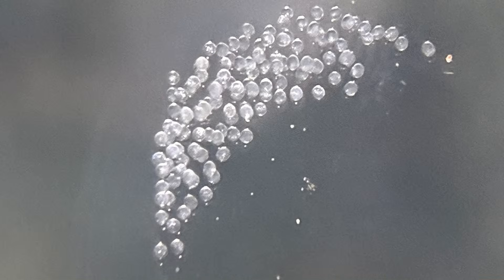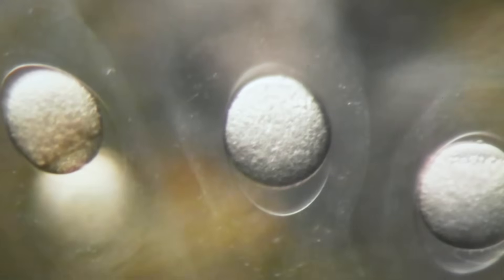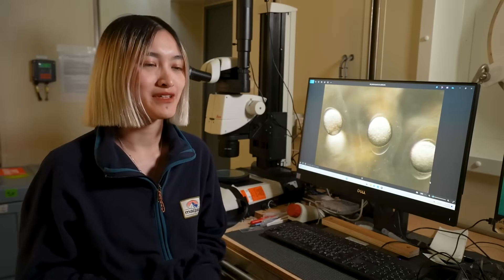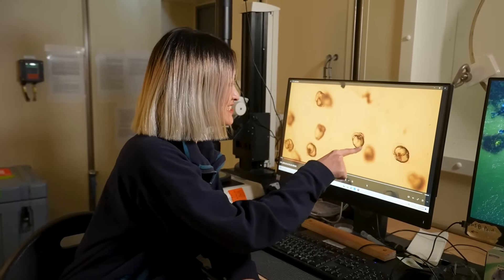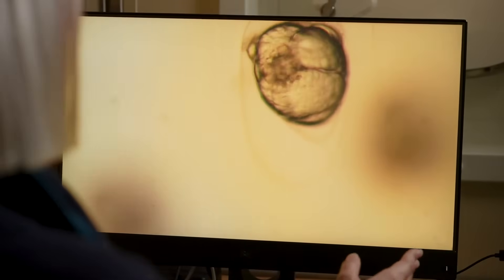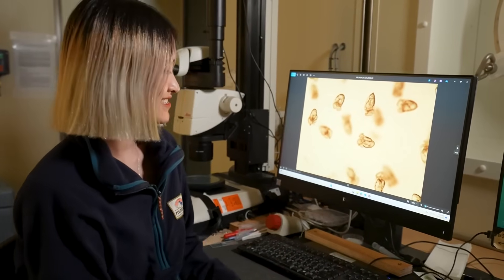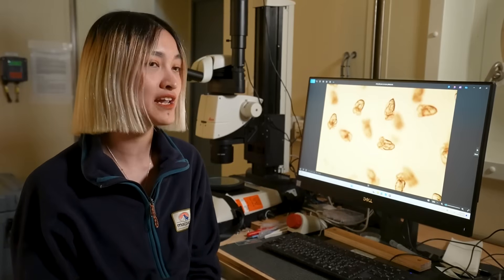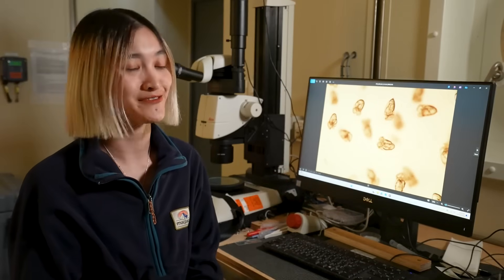Sea butterflies and new discoveries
Deep inside an icebreaker off the coast of East Antarctica, a team of plankton scientists are busy collecting tiny fragile creatures with a unique device that keeps them alive and healthy.